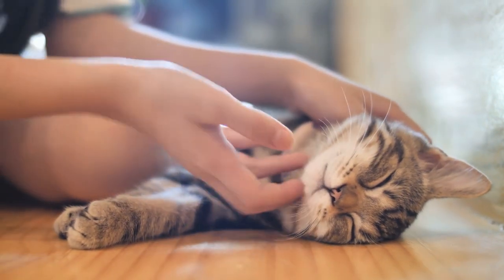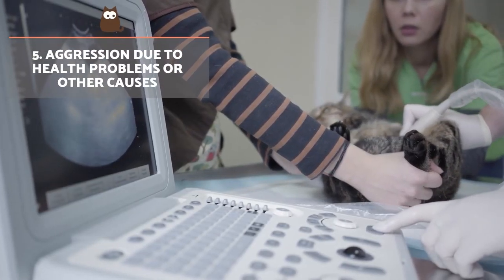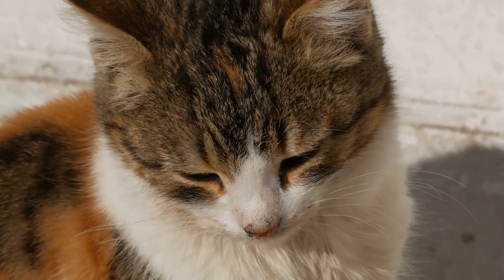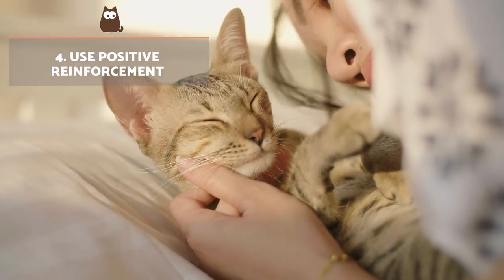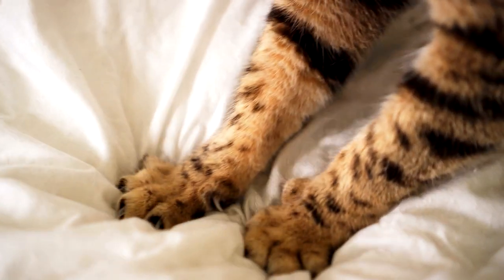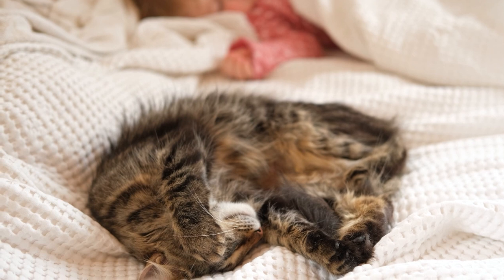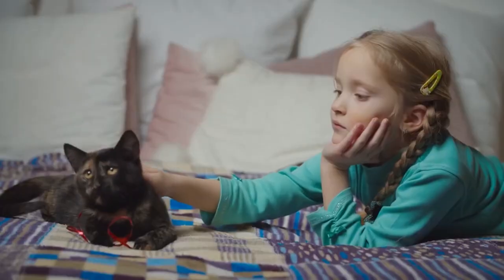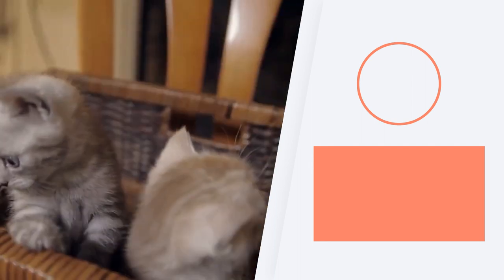How to EDUCATE a CAT 🐱 | Complete Guide to Cat Training & Education ✅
🐈 If you have just adopted a cat into the home, ignoring their training will be bad for the wellbeing of both cat and guardian. AnimalWised shares this compilation video of how to educate a cat. Discover how to stop a cat biting, how to stop scratching the furniture, how to accustom them to bathing and much more.